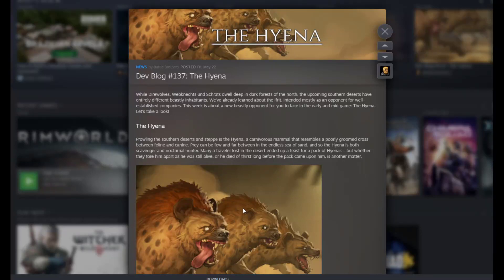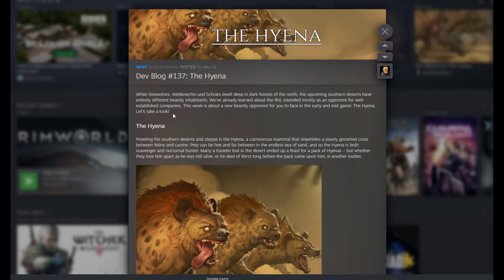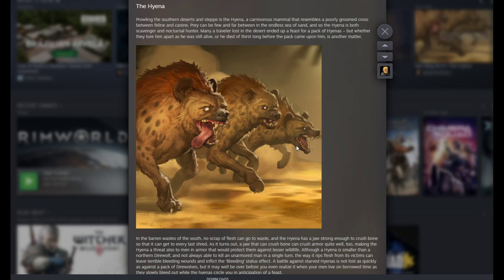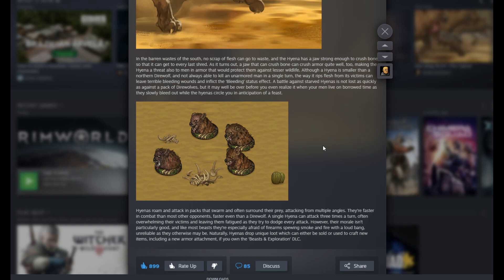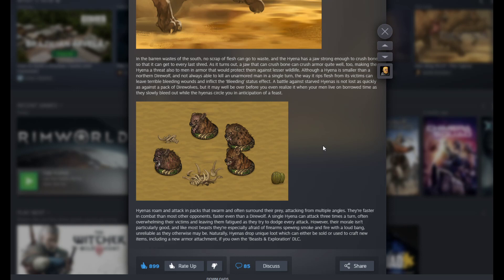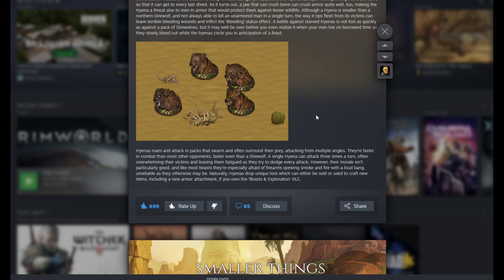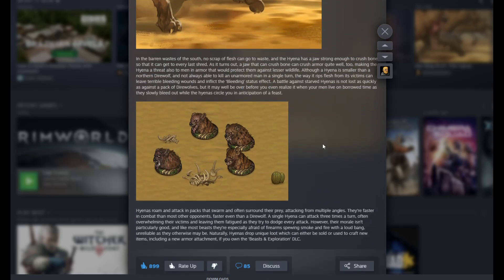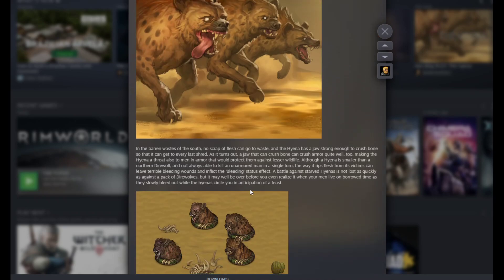Battle Brothers 'Blazing Deserts' DLC. Devblog#137: Hyenas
Battle Brothers is a turn based strategy RPG mix which has you leading a mercenary company in a gritty, low-power, medieval fantasy world. You decide where to go, whom to hire or to fight, what contracts to take and how to train and equip your men in a procedurally generated open world campaign. Do you have what it takes to lead them through bloody battles and to victory?